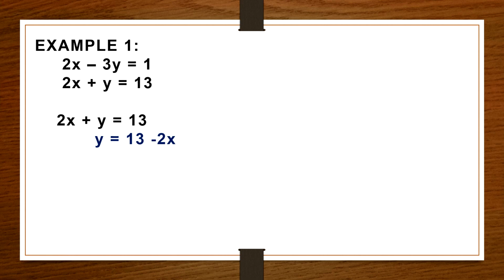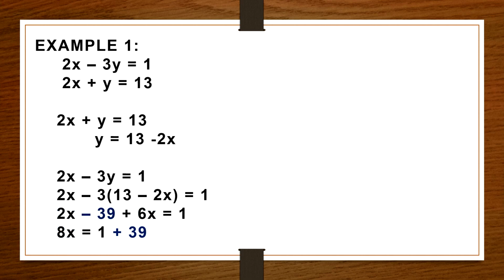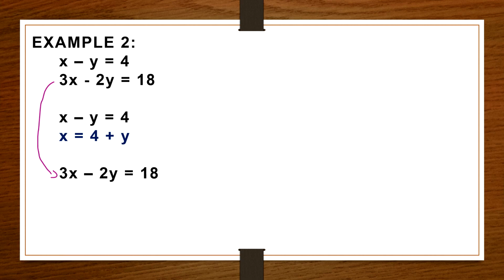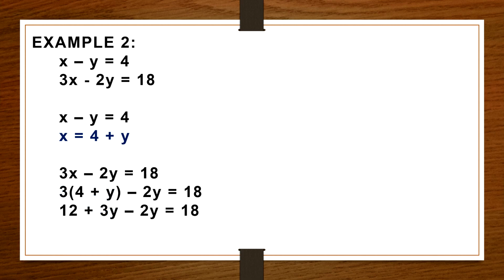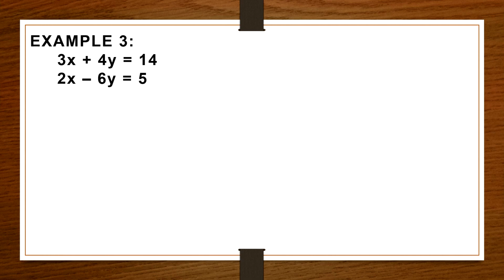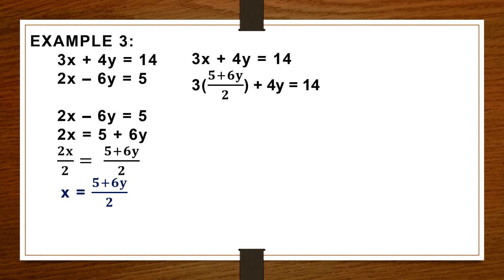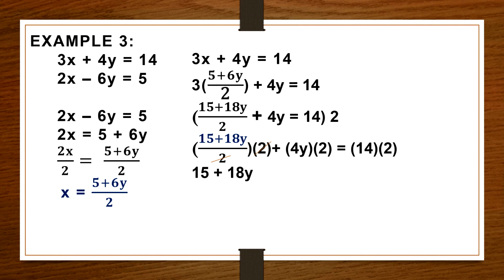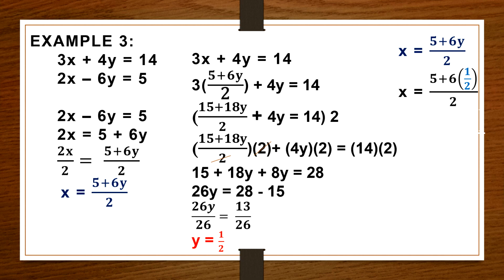Solving System of Linear Equations using Substitution